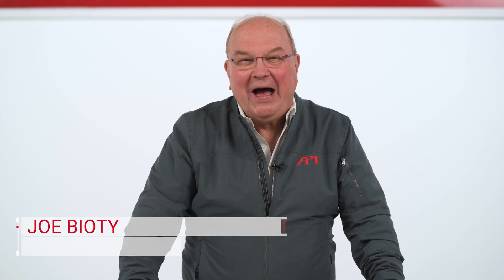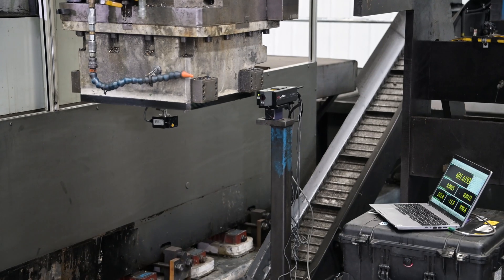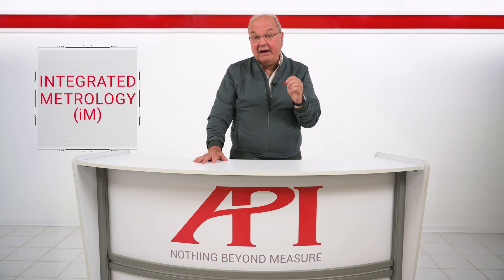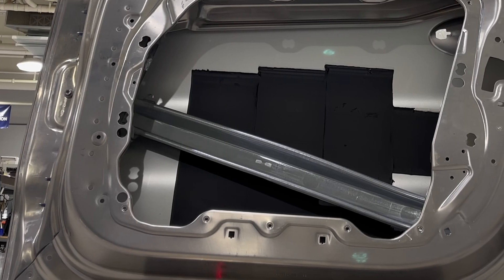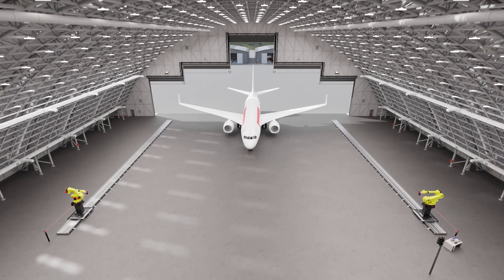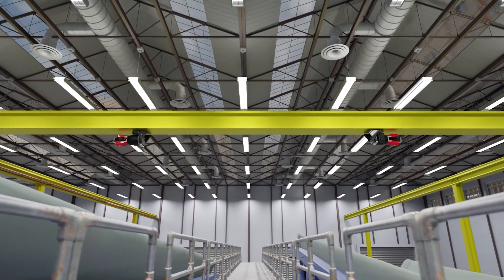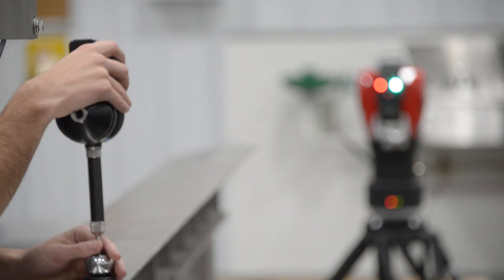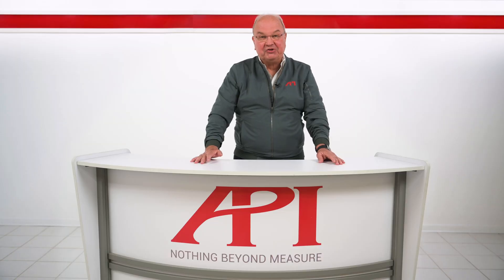API's Integrated Metrology (iM) Vision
API is thrilled to share our latest video, showcasing the groundbreaking capabilities and innovative solutions that API's Integrated Metrology (iM) brings to the table! 🎥✨
🔍 Dive deep into the world of precision measurement and discover how API is revolutionizing the industry, ensuring accuracy, efficiency, and reliability in every project. Our state-of-the-art technology is designed to meet the rigorous demands of today’s fast-paced industrial environment, providing unparalleled performance and results.
🌐 In this video, we take you behind the scenes to explore the intricate details of our Integrated Metrology systems, demonstrating how they seamlessly blend into your workflow, enhancing productivity and driving success. Whether you are in aerospace, automotive, or any other sector requiring precise measurement, API has got you covered!
💡 Key Highlights:
• Discover the power of seamless integration and real-time feedback
• Learn how API’s technology ensures accuracy in even the most challenging environments
• See firsthand the difference that Integrated Metrology can make in your operations
businesses worldwide choose API for their metrology needs.